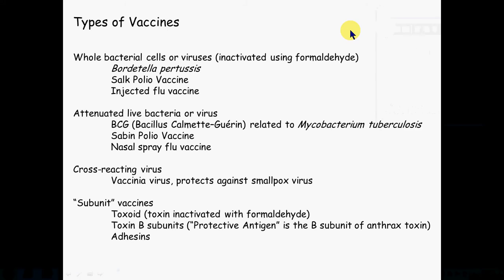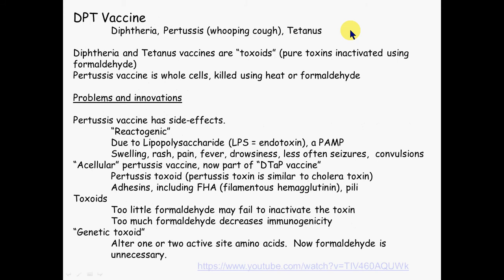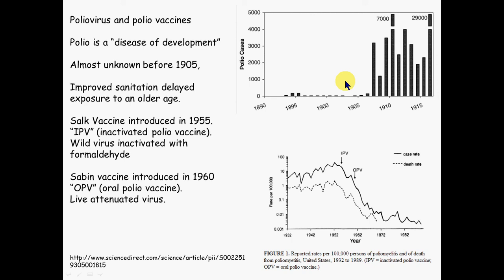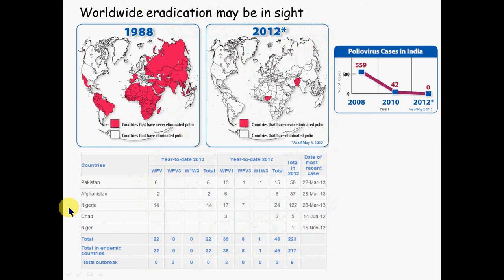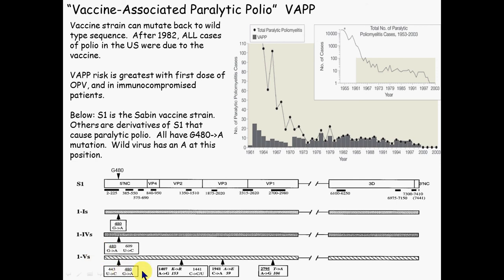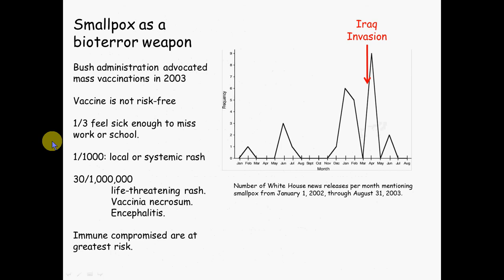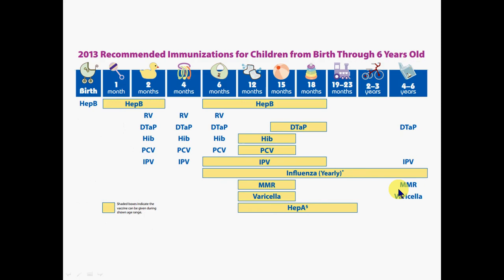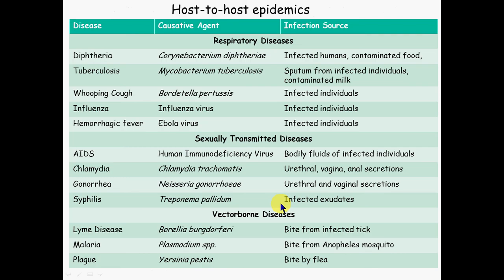BIOMI 2900 Vaccines